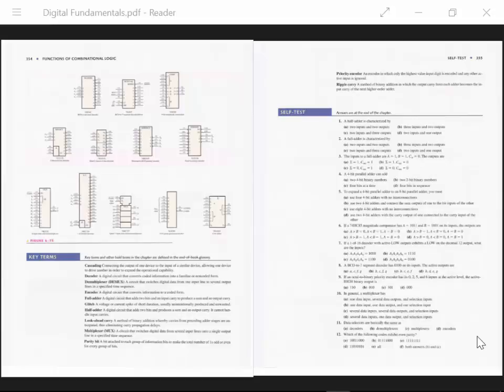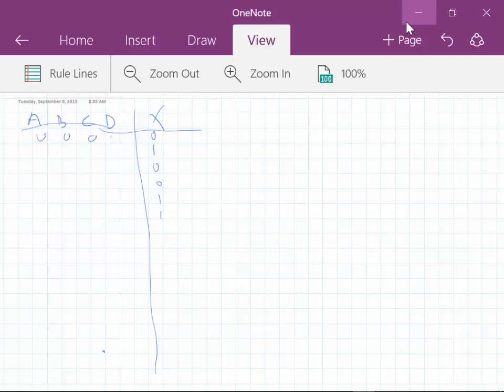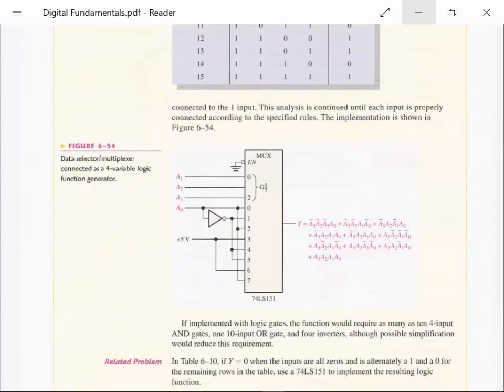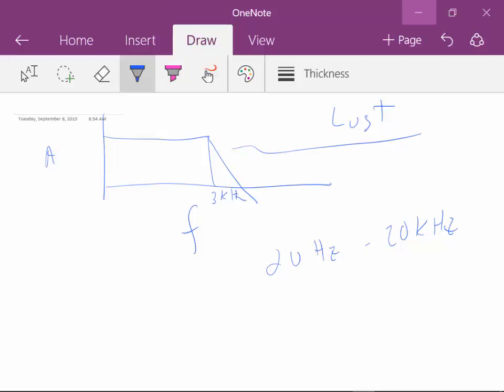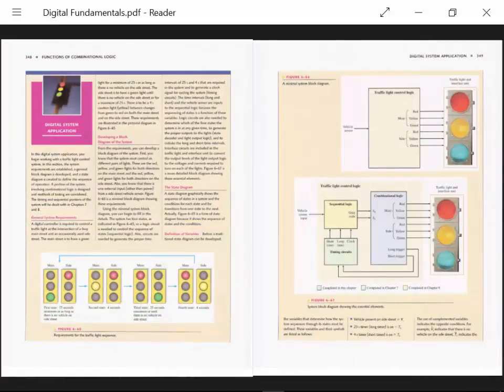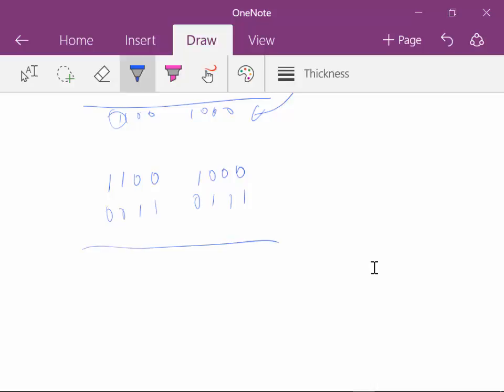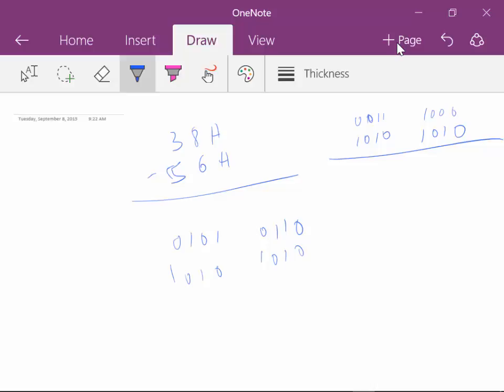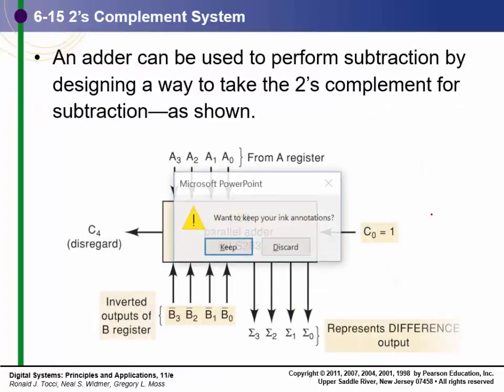Digital Short 8 Sept 2015